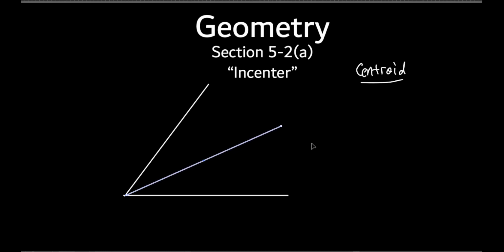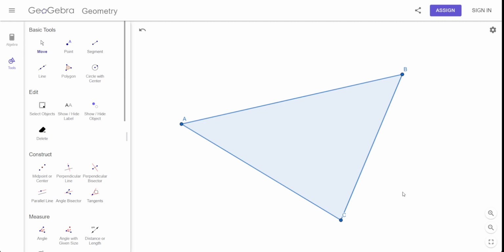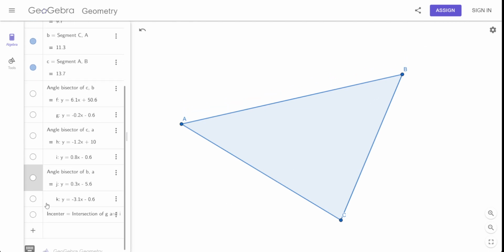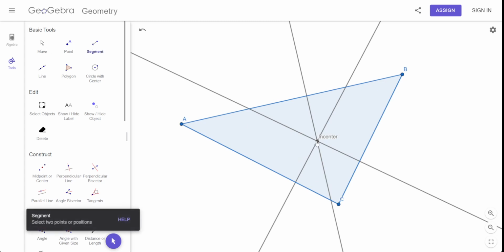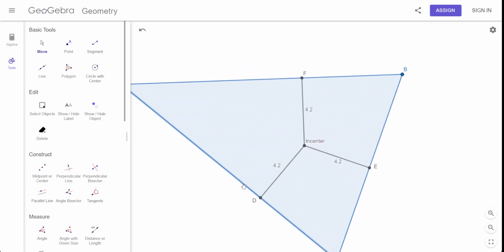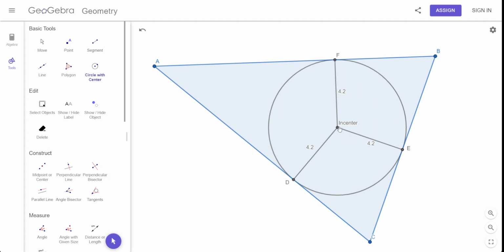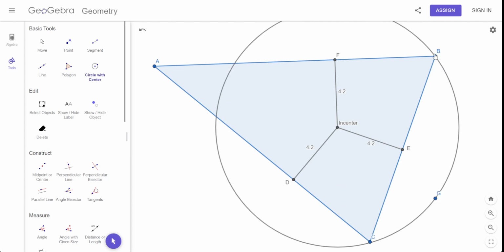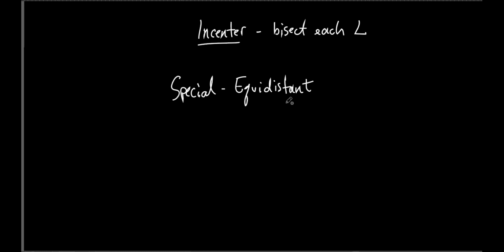CP Geometry(2) Section 5-2(a) "Incenter"